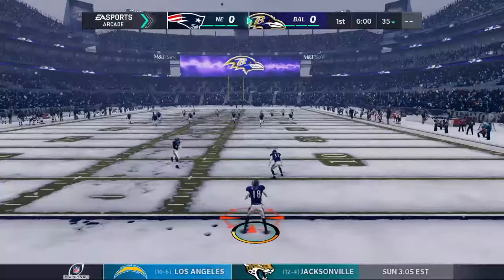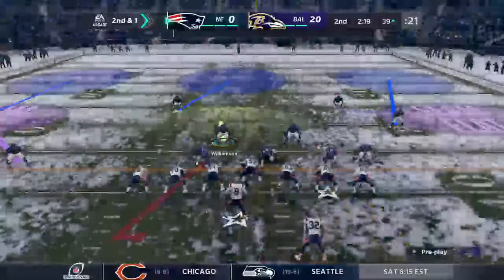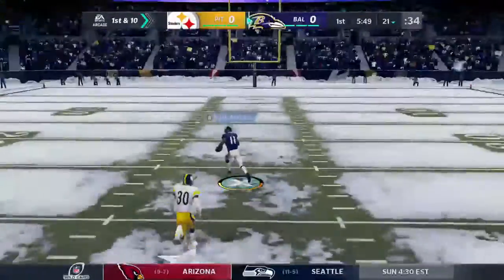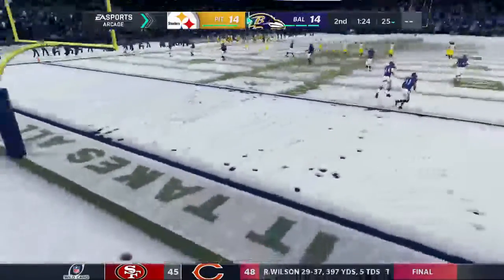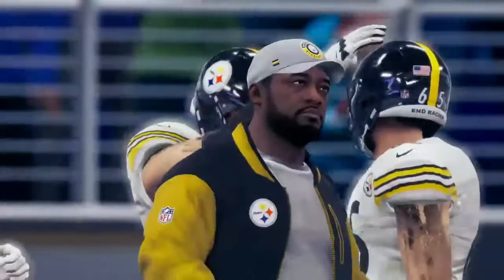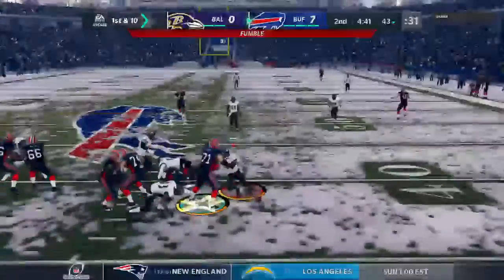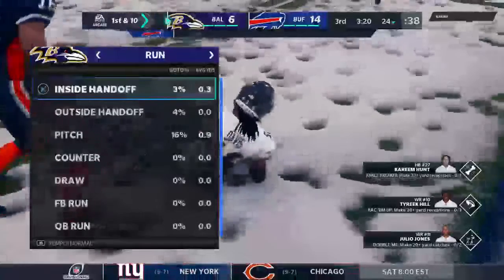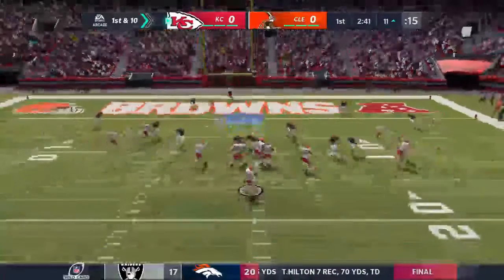Apex legends high kill game